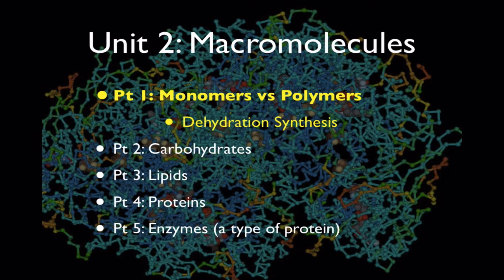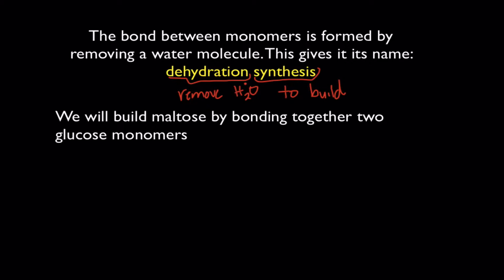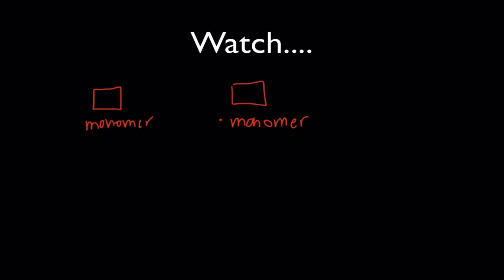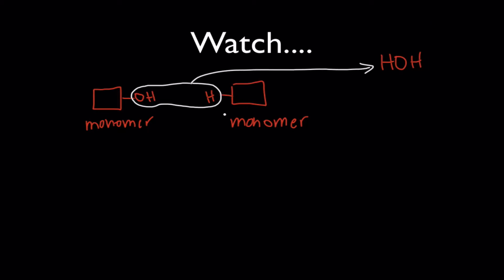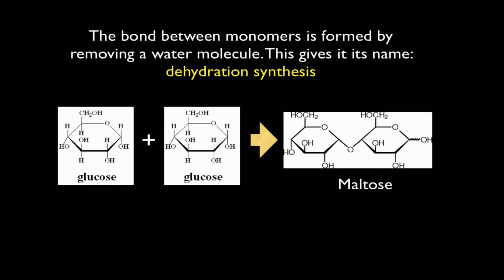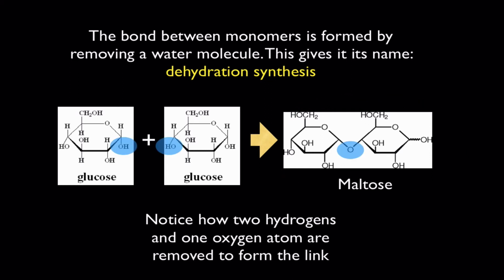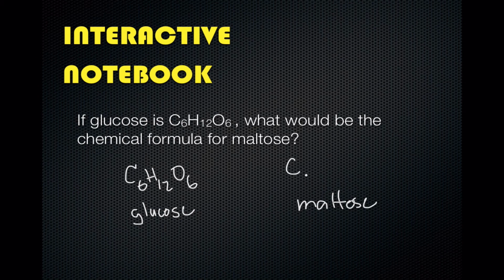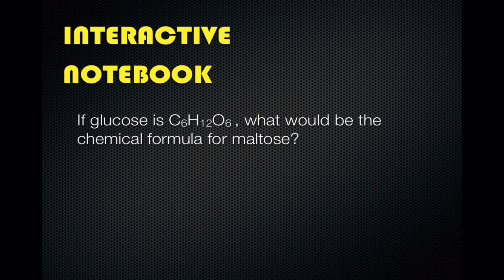Dehydration Synthesis Up Close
How dehydration synthesis joins two monomers into a polymer